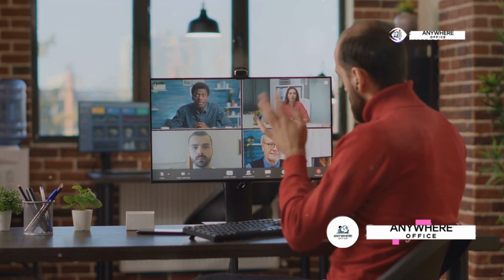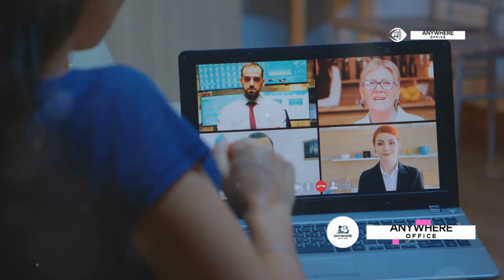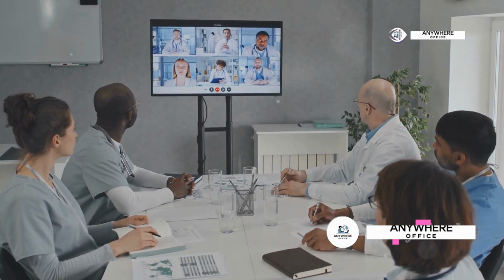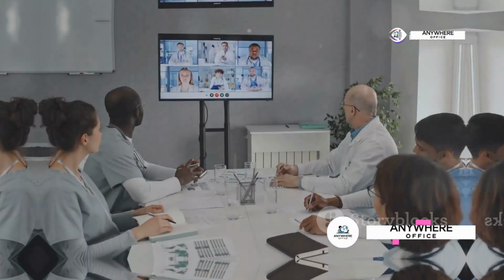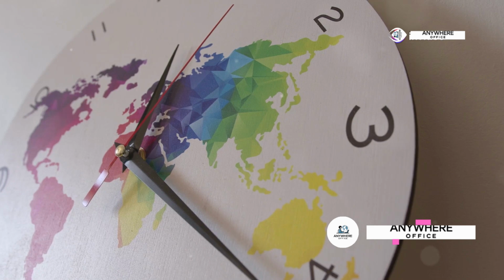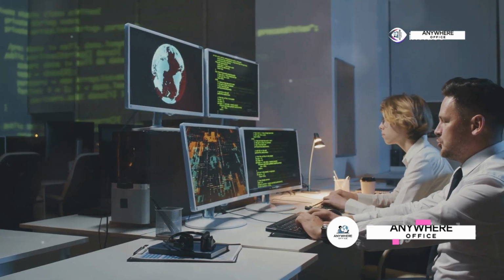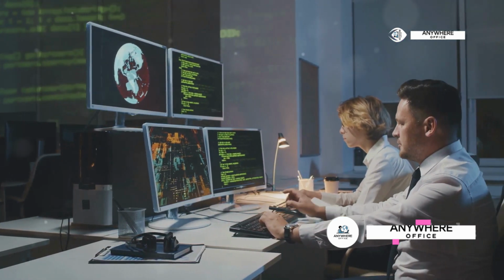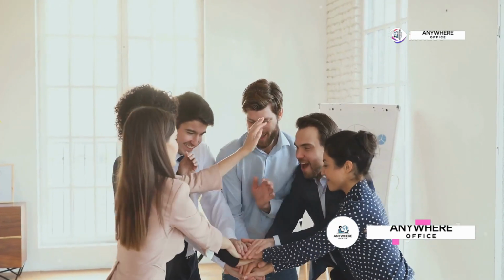Mastering Time Zone Coordination for Seamless Collaboration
Navigating time zones can be one of the biggest challenges when collaborating with global creators.  Whether you’re working with remote teams, managing different schedules, or coordinating live events, learn how to master the art of time zone management to keep your channel running smoothly. Don’t let time zones or copyright concerns hinder your creativity!